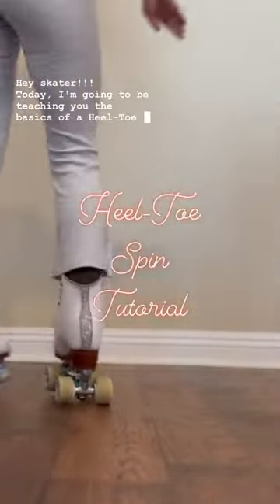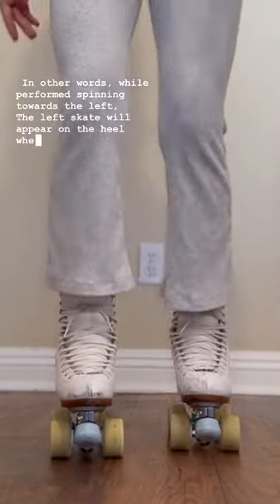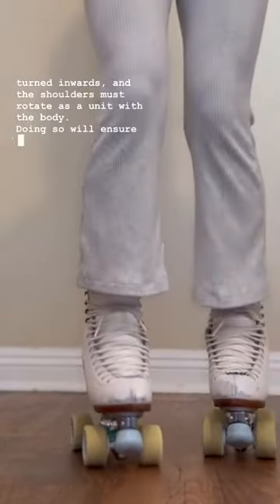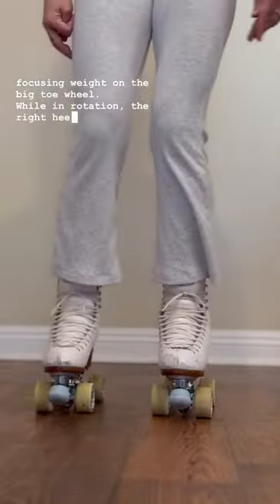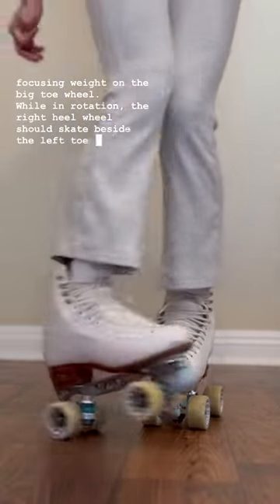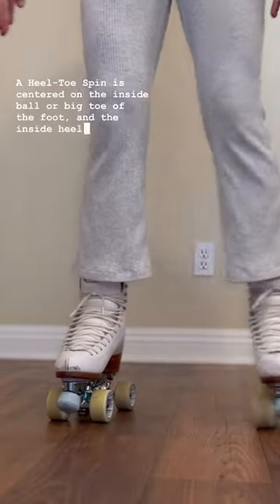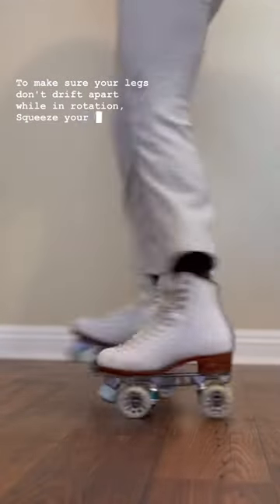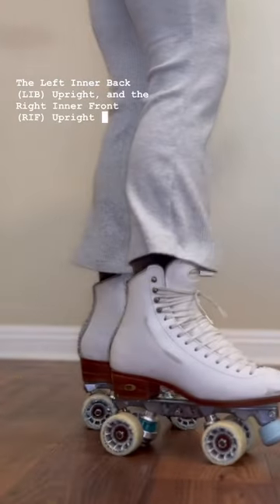How to Heel Toe Spin on Roller Skates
A Heel-Toe Spin is a combination of the Left Inner Back (LIB) Edge and the Right Inner Forward (RIF) Edge. In todays examples, I am performing a Heel-Toe Spin towards the left. Like the name suggests; this spin is done with the left skate on the heel wheels, and the right skate on the toe wheels.

To complete multiple rotations, both toes must be slightly turned inwards, and the shoulders must rotate as a unit with the body. Doing so will ensure that the spin stays stationary and not begin to travel unwanted directions, as well as can help correct a skaters posture in the case that they are leaning out of the spins centerline.

To break down a Heel-Toe Spin (rotating to the left): Our right skate is skating forwards, focusing the weight on the inside heel wheel, while our left skate is skating backwards, focusing weight on the big toe wheel.

While in rotation, the right heel wheel should skate beside the left toe wheel. This may feel like the right leg is more in front, but our weight is actually equally distributed and centered between both legs.

A Heel-Toe Spin is centered on the inside ball/big toe of the foot, and the inside heel, rather than being centered on the ball of the foot.

PRO TIP: To ensure your skates stay close in rotation, squeeze your legs together as if there is a ball between your thighs.

When preforming a Heel-Toe Spin, you are actually doing two one-foot spins at the same time:
The Left Inner Back (LIB) Upright, and the Right Inner Front (RIF) Upright One-Foot Spin. So once you feel like you’ve mastered the Heel-Toe spin, Two Foot Spin, and the Toe Spin.., you can begin your next journey of learning One-Foot Spins!

♡︎Julz

Follow @bigcheapskate for more inspiration, humor, & roller skating content

Become a @bigcheapskate subscriber on Instagram and gain access to a subscriber badge, exclusive tutorials, posts, stories, and reels✨